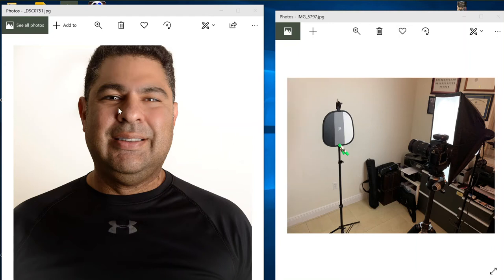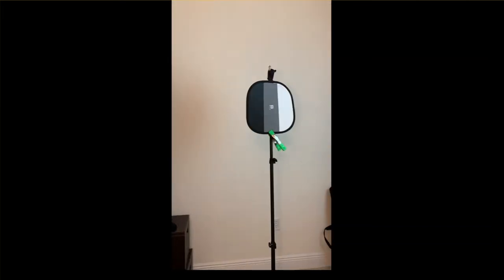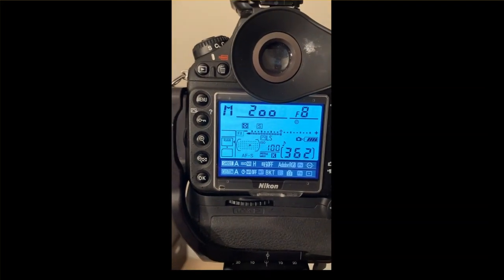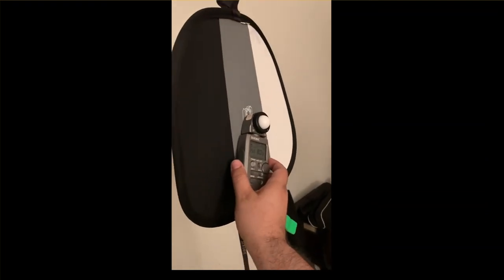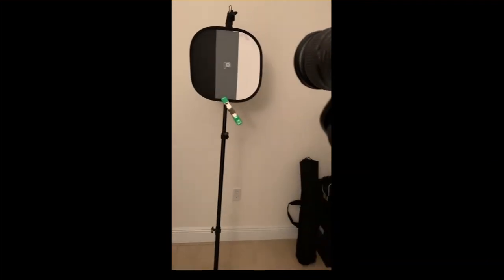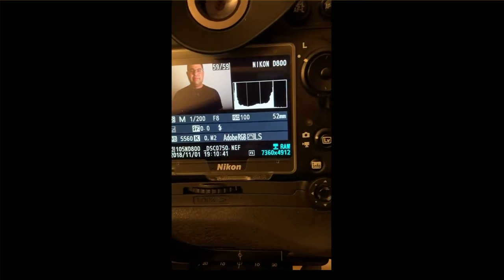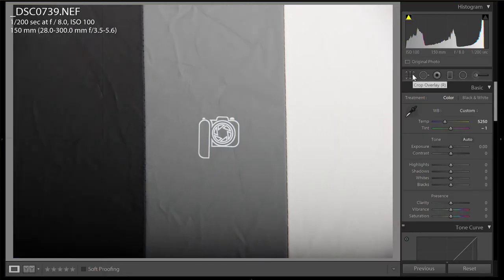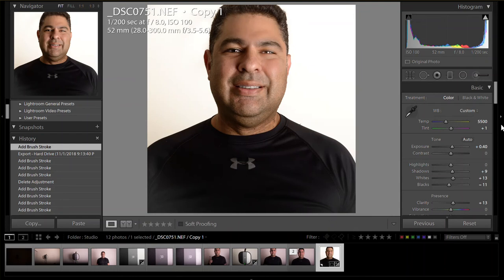The basics of Studio Lighting using 1 strobe - beginners part I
This video is the very basics of studio light. This is part I of series of videos on lighting for beginners